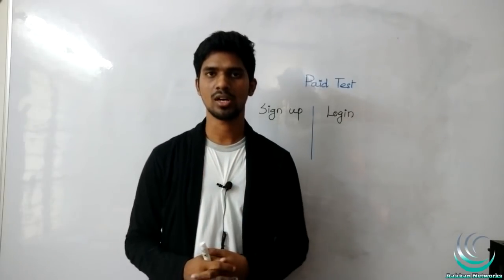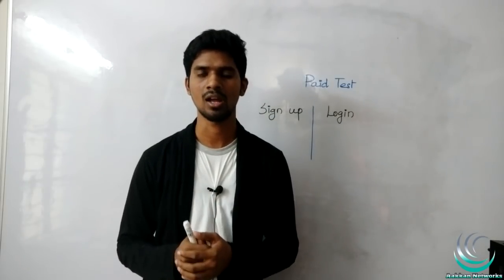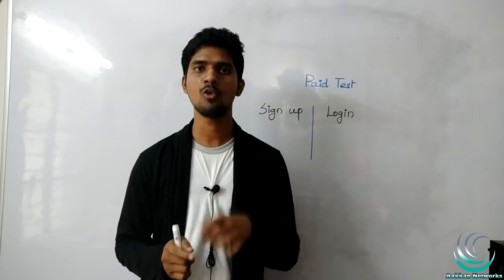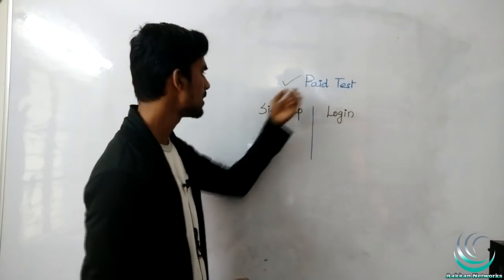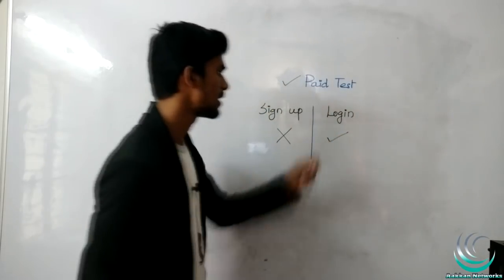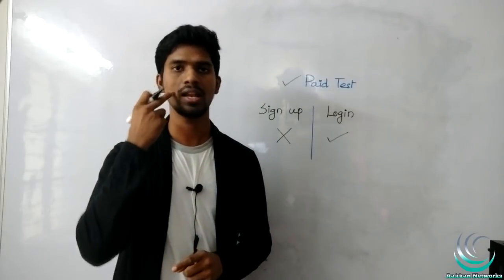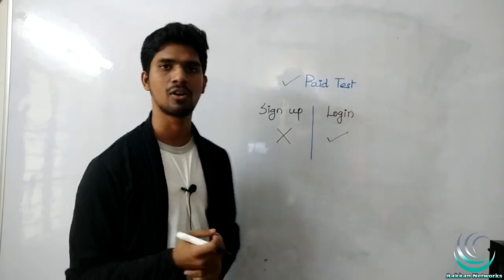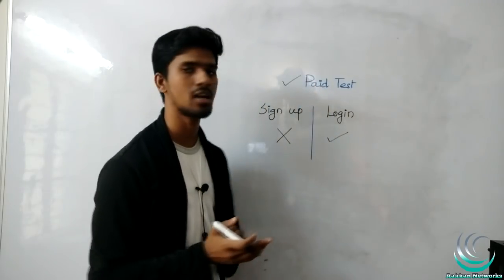Group 4 MATHS Test Batch Registration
TNPSC Maths Test Batch How to register

Rs.110 (Only 1000 members)

Login Procedure

After successfully payment your account will be activated within 24 hours

How to take test after payment

1.Login to website
2.Go to Paid Test Option

Features of Test Batch

1.15 topics Covered ( As Per Syllabus)

2.25 Questions / Test

3.8 Model Test (Full Portion Test)

4. Question Language - Tamil/English

5.Questions taken From

School Books
Old TNPSC question Paper
RS.Aggarwal Book (Standard Aptitude Book)

6. You can download your test question paper as PDF format

7. Certificate will be provided for getting 80% marks

8.Unlimited Test access